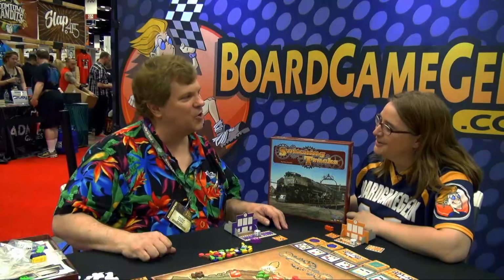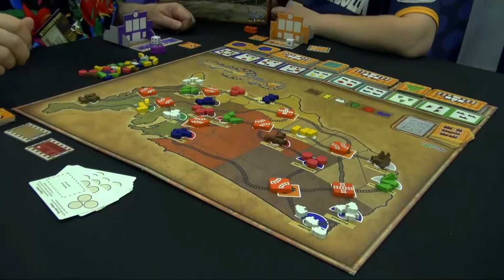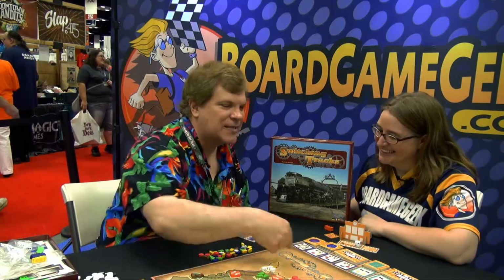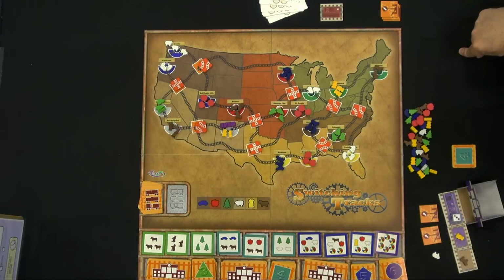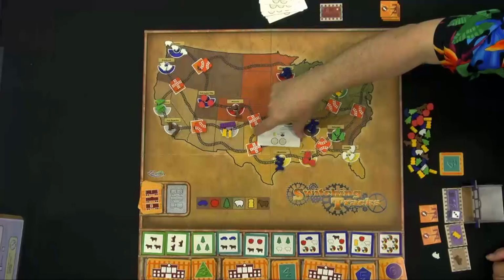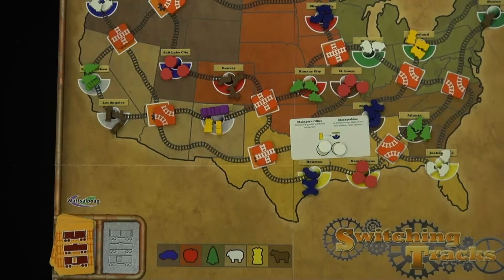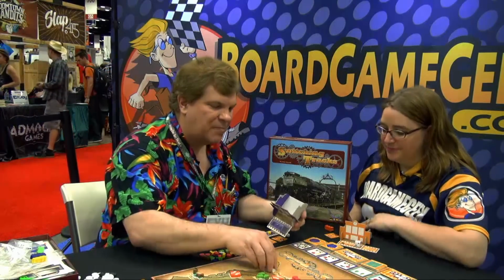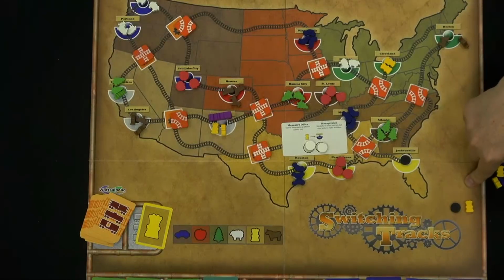Switching Tracks – Gen Con 2015